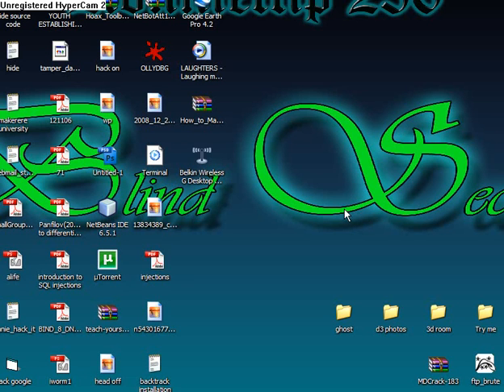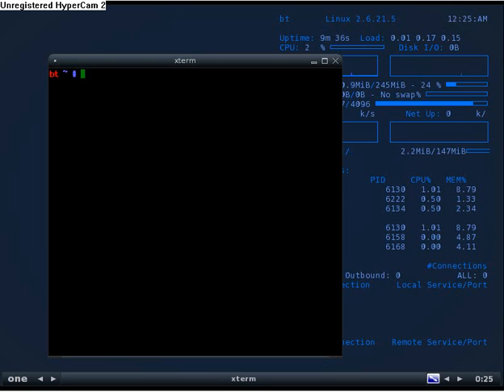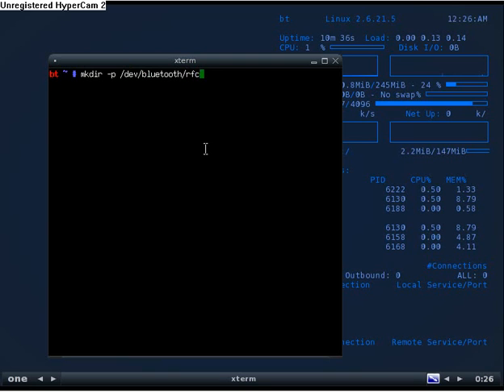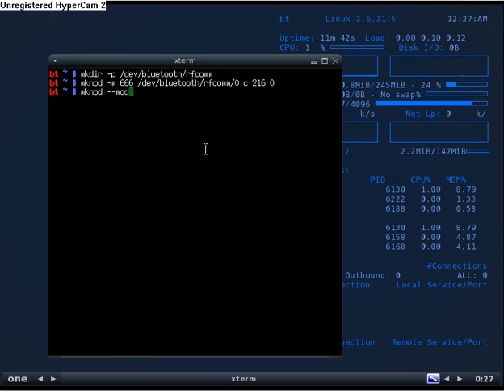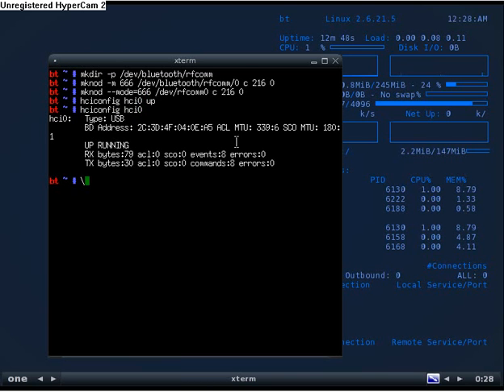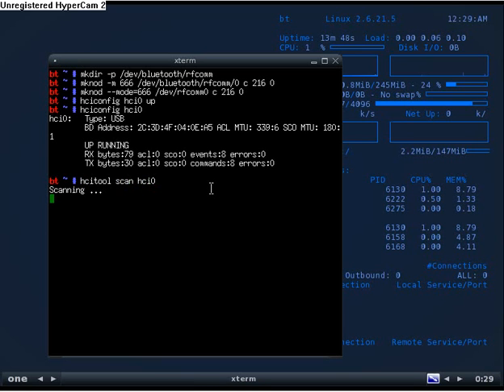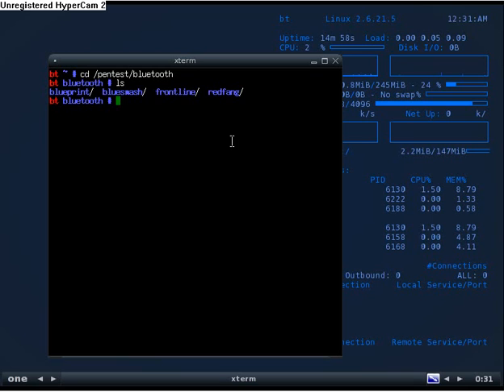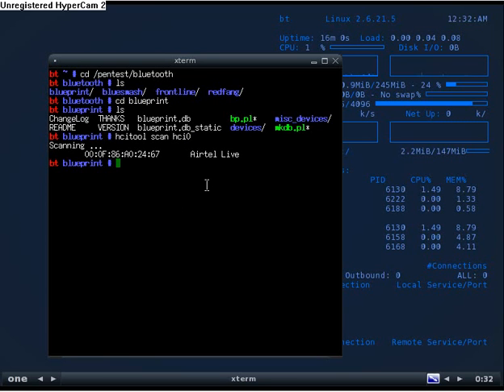Hacking Bluetooth (Part 1)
This is a demo on how to get started with Bluetooth hacking using BackTrack. Learn how to pair up your bluetooth device, using blueprint,bluesmash and lots more!